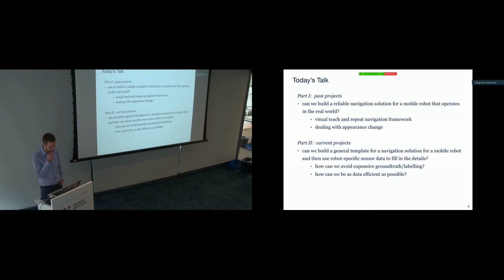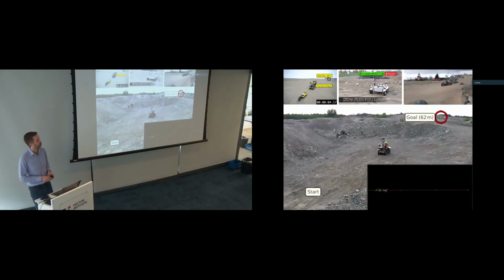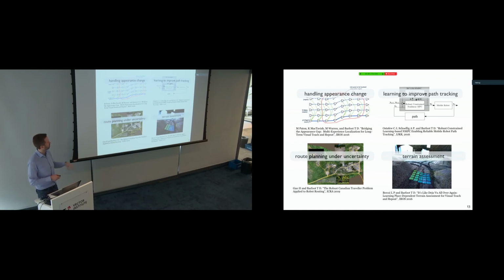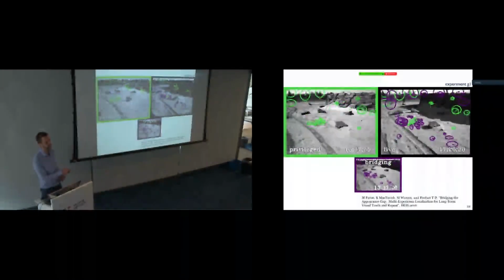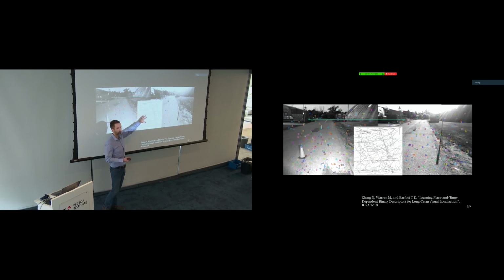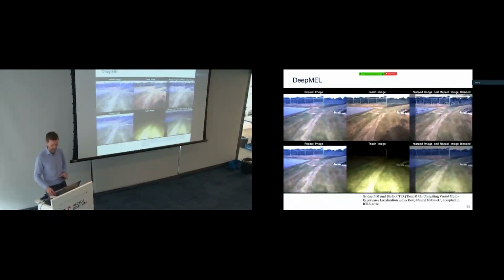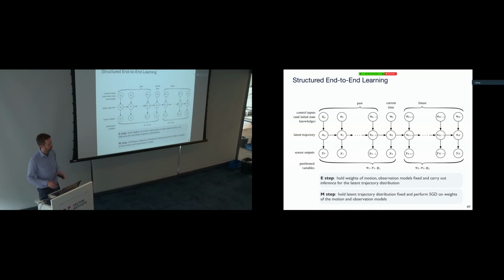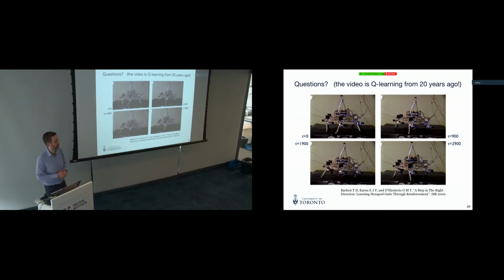Tim Barfoot (University of Toronto) - Towards Reliable and Generalizable Robot Navigation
Tim Barfoot (University of Toronto)
Towards Reliable and Generalizable Robot Navigation
Presentation was recorded March 6, 2020, at Vector Institute

For the last decade, we have been working on sensor-based navigation of mobile robots for a variety of applications. Our most successful technique, called Visual Teach & Repeat (VT&R), works well in practice because it (i) exploits human experience in route definition, (ii) avoids the need to build a global map of the world, and (iii) plays to the strengths of computer vision by keeping the viewpoints the same between teach and repeat. However, to scale up to real-world operations, we need to be able to generalize across sensors (camera, lidar, radar), robots (driving, flying, walking, swimming), and scenes (lighting, weather, geometry, dynamic obstacles) to a level well beyond our current capabilities. In this talk, I will introduce the VT&R concept, what we’ve been able to accomplish so far, and the current limitations. Moving forward, we are interested in how to build a general template for a navigation solution, then learn the robot/task-specific details from data. I will talk about some of our steps in this direction and some of the challenges we are facing. There will be lots of videos (of robots).

Biography: Prof. Timothy Barfoot (University of Toronto Institute for Aerospace Studies – UTIAS) works in the area of autonomy for mobile robots targeting a variety of applications. He is interested in developing methods (localization, mapping, planning, control) to allow robots to operate over long periods of time in large-scale, unstructured, three-dimensional environments, using rich onboard sensing (e.g., cameras and laser rangefinders) and computation. Tim holds a BASc (9T7+PEY, Aerospace Option) from the UofT Engineering Science program and a PhD from UTIAS in robotics. He took up his academic position at UTIAS in May 2007, after spending four years at MDA Robotics (builder of the well-known Canadarm space manipulator), where he developed autonomous vehicle navigation technologies for both planetary rovers and terrestrial applications such as underground mining. Tim was also a Visiting Professor at the University of Oxford in 2013 and recently completed a leave as Director of Autonomous Systems at Apple in California in 2017-9. He sits on the editorial boards of the International Journal of Robotics Research (IJRR) and the Journal of Field Robotics (JFR) and served as the General Chair of Field and Service Robotics (FSR) 2015, which was held in Toronto. He is the author of a book, State Estimation for Robotics (2017), which is free to download from his webpage